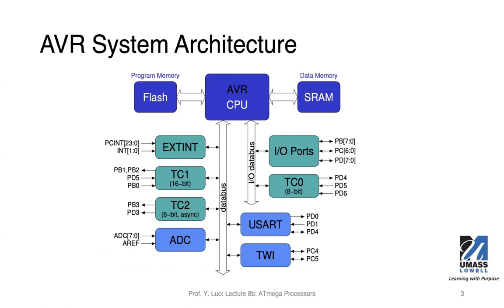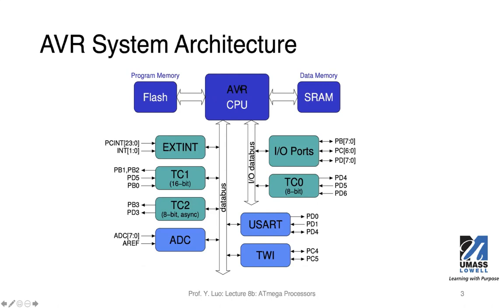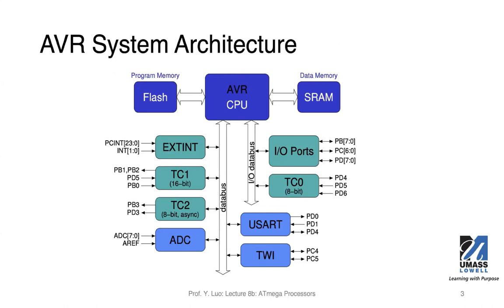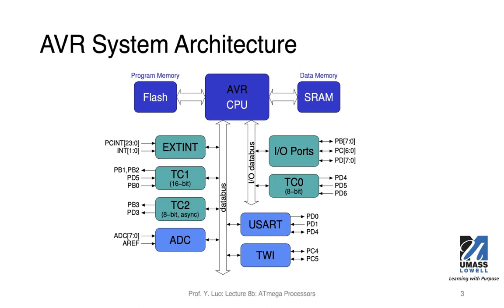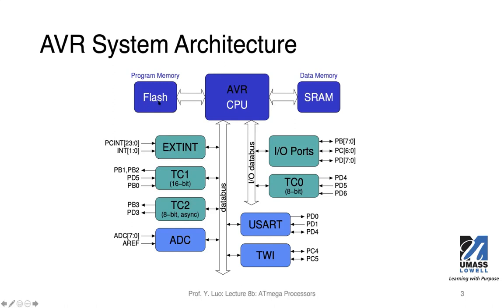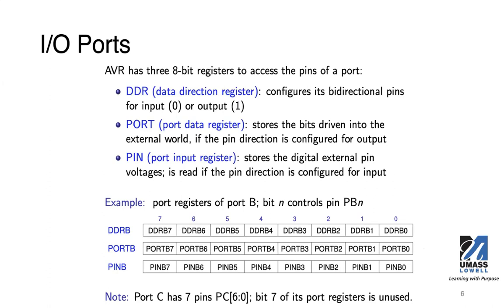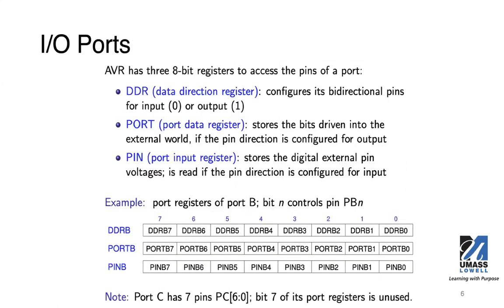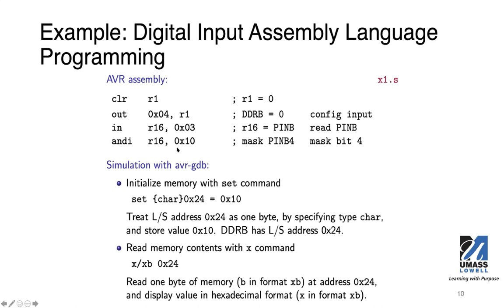21-Processadores AVR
Este vídeo apresenta o processador AVR que é usado em placas Arduino

reconhecimento
Os slides da palestra são do Prof. Strumpen